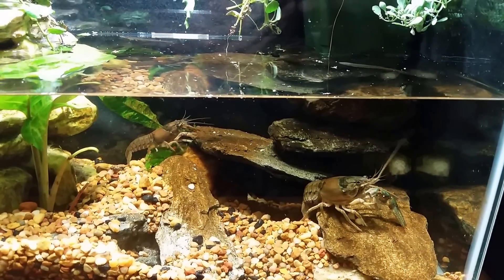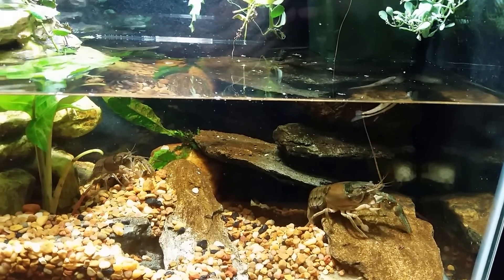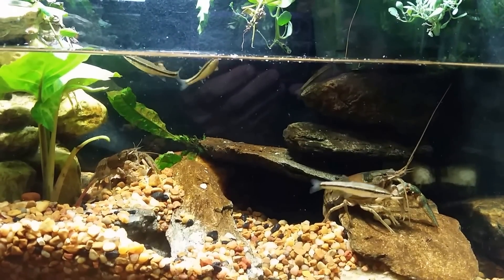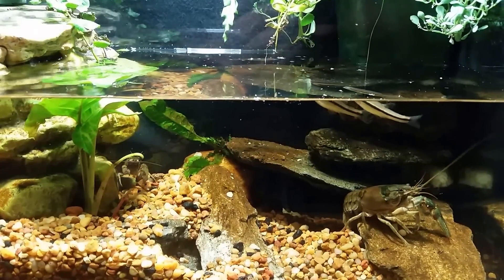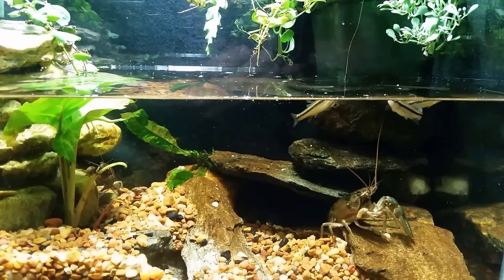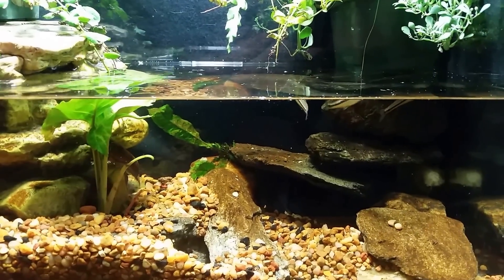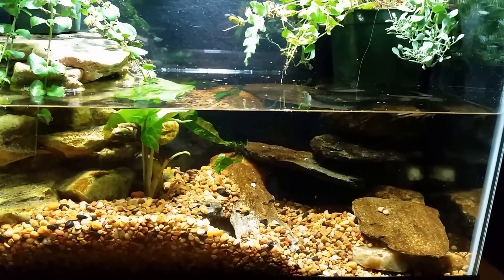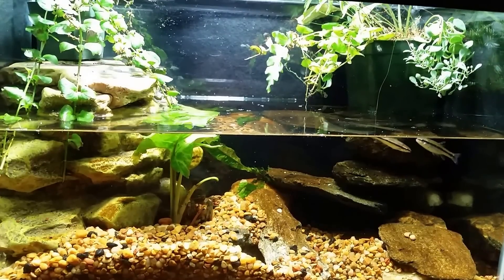Blacknose Dace Swimming at the Surface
I've noticed that the new Blacknose dace (Minnows) in my Native Crayfish Tank are swimming at the surface. I suspect they are used to highly oxygenated water, and the fish tank they are in doesn't have a lot of dissolved O2. The Crayfish (Crawfish, Crawdad, Mudbug) are Procambarus spp.)